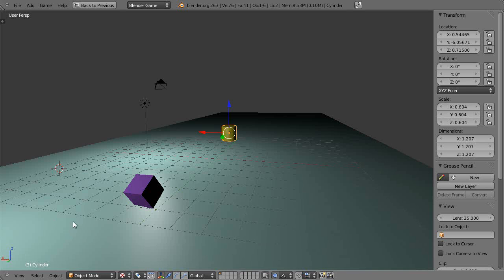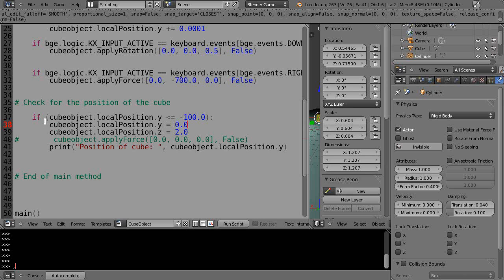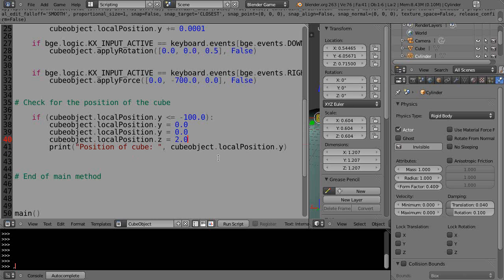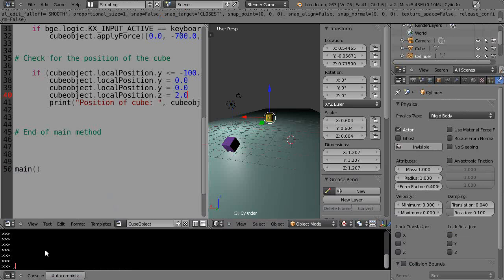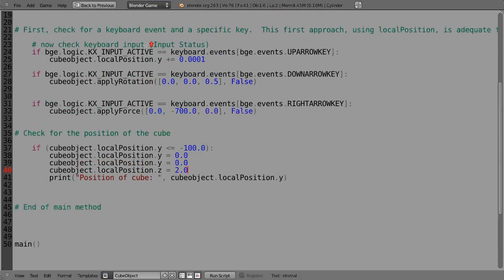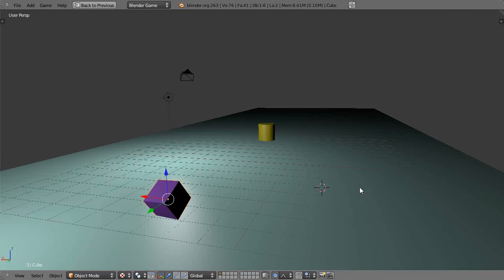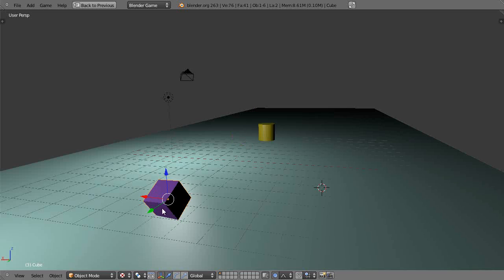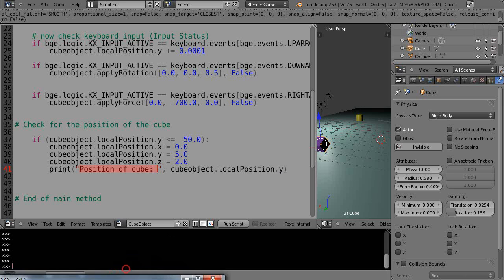Blender 2.6 Tutorial - Python Game Engine Programming - Part 4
This is part four of the Python tutorial series for the Blender Game Engine.